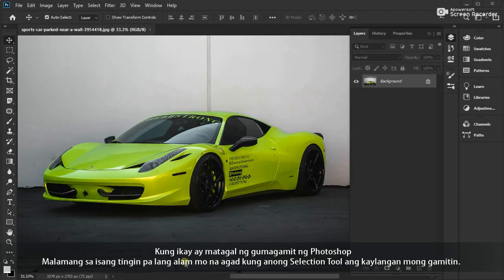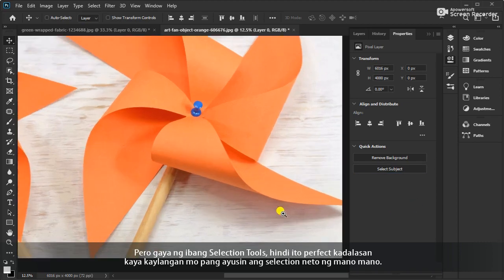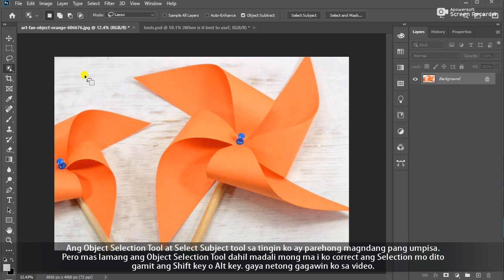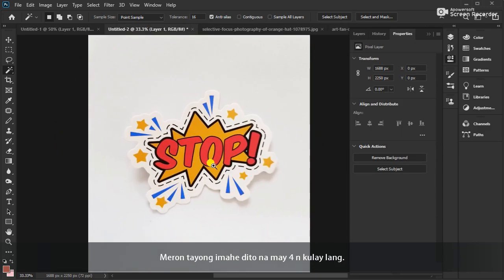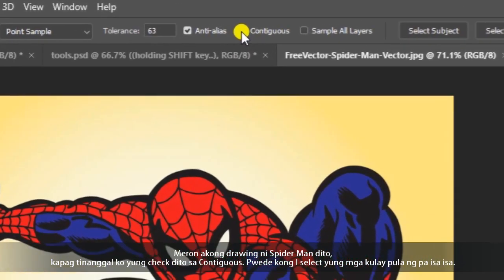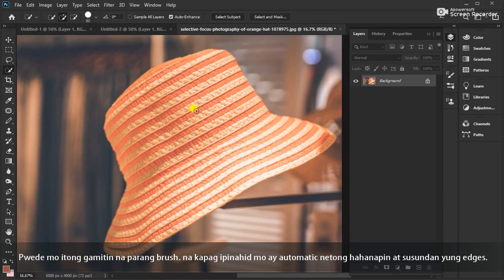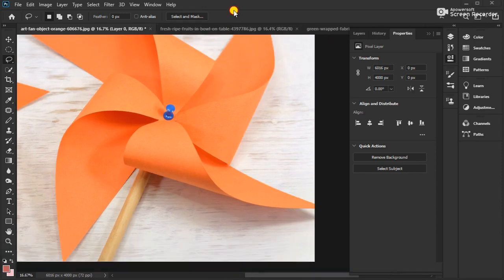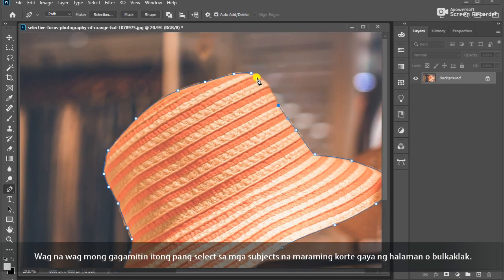Photoshop Tutorial - Selection Tools - English / Tagalog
A quick guide on Photoshop Selection Tools for better and faster workflow.

magic wand
quick selection
select subject
pen tool
marquee tool
lasso tool